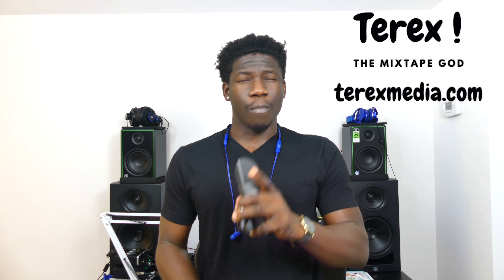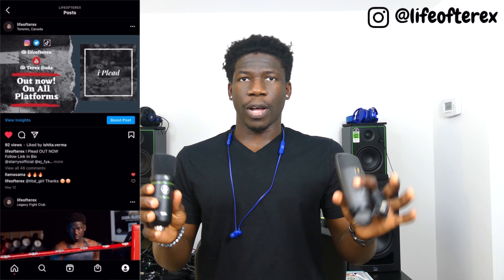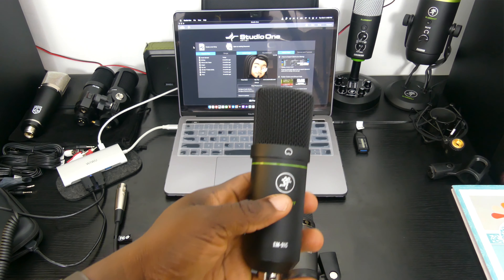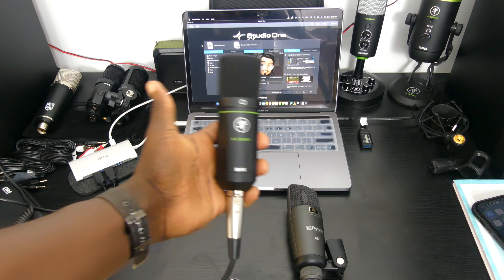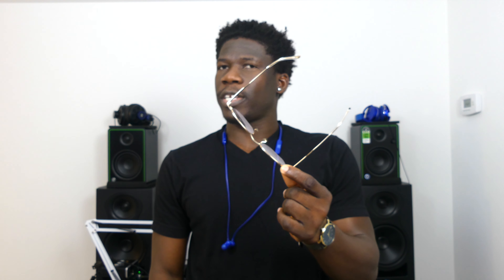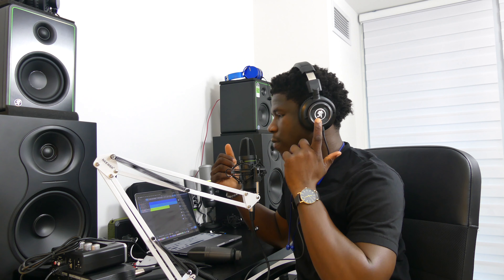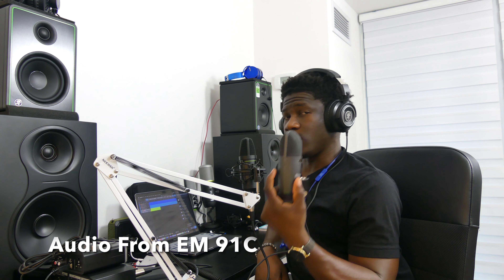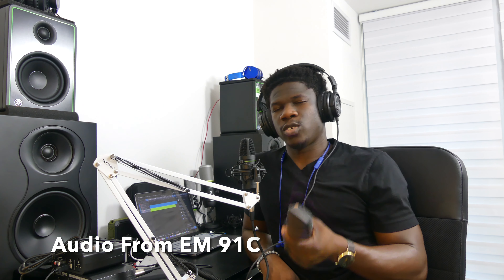Presonus M7 VS Mackie EM 91C | Best Microphone Under $100 | 2021 | Terex Dada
PRESONUS AUDIOBOX USB 96 BUNDLE  ANNIVERSARY BLACK EDITION👇🏽👇🏽

PRESONUS AUDIOBOX USB 96 BUNDLE + STUDIO MONITORS👇🏽👇🏽

PRESONUS AUDIOBOX USB 96 BUNDLE 👇🏽👇🏽

PRESONUS HD7 👇🏽👇🏽

ERIS STUDIO MONITORS 👇🏽👇🏽 (I Currently don't use this)

NEEWER POP FILTER 👇🏽👇🏽

NEEWER MICROPHONE ARM 👇🏽👇🏽